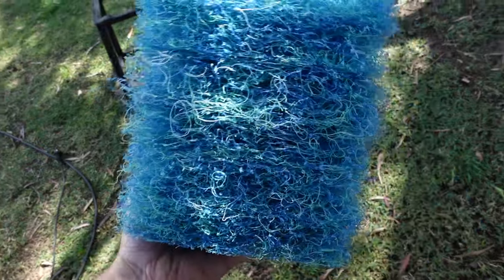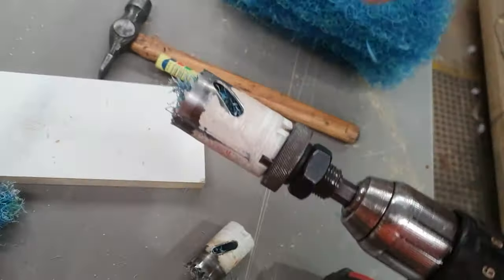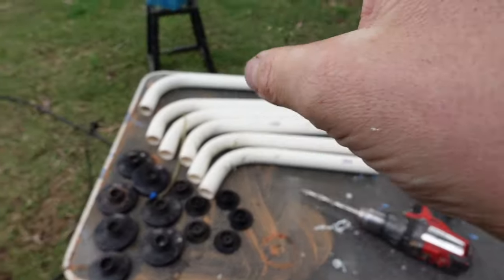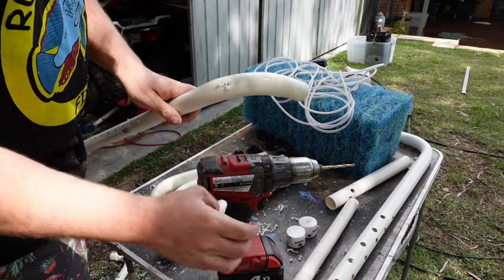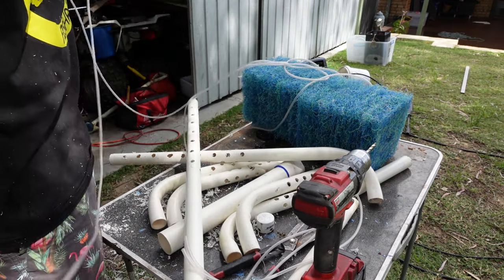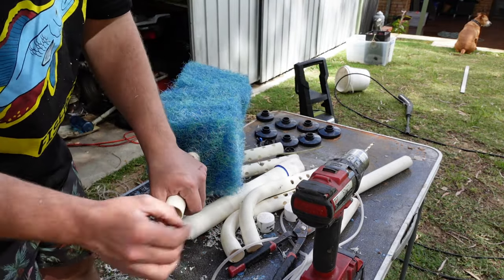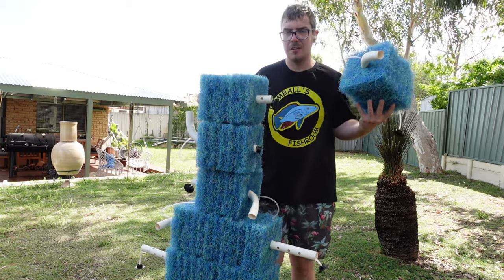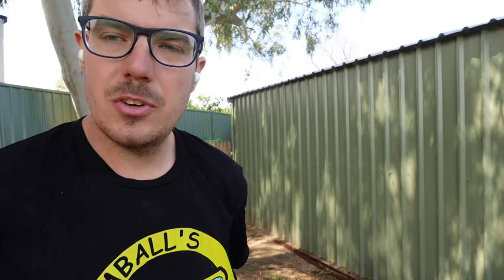D.i.y. japmatt giant sponge filters